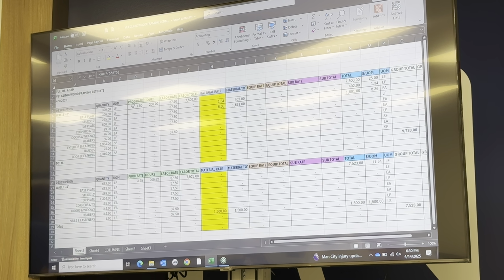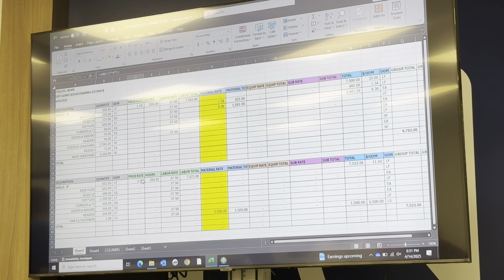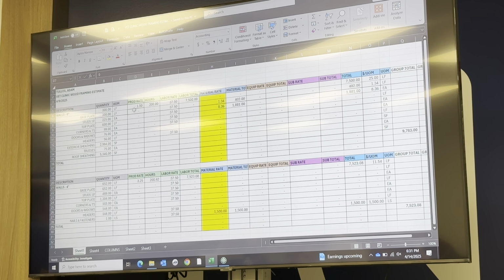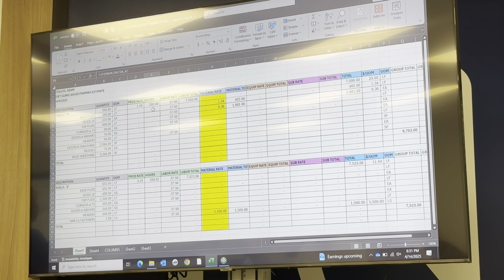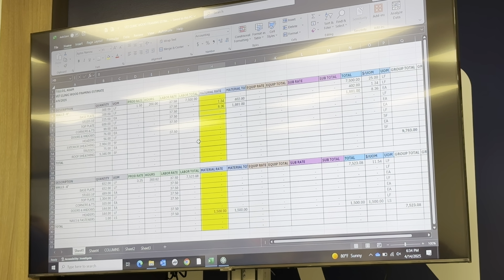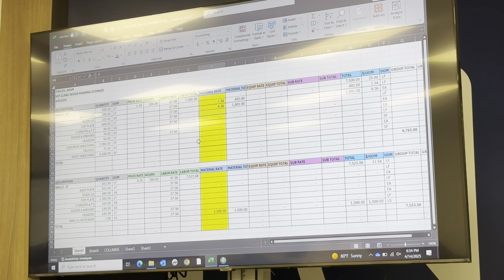Vet Clinic Wood Framing Take Off